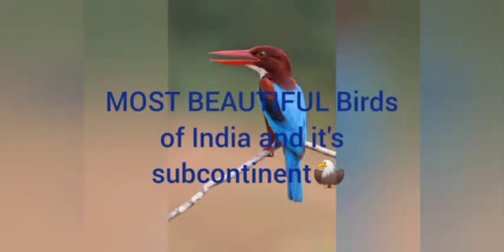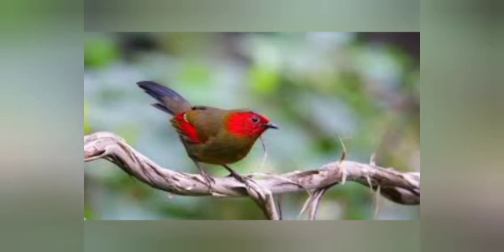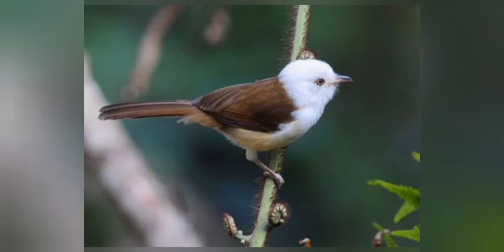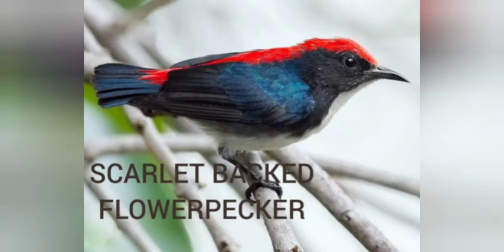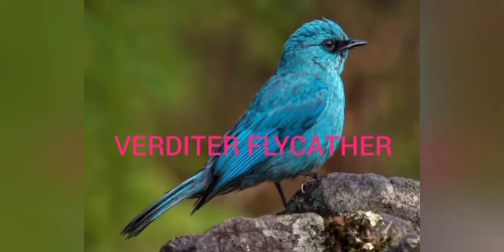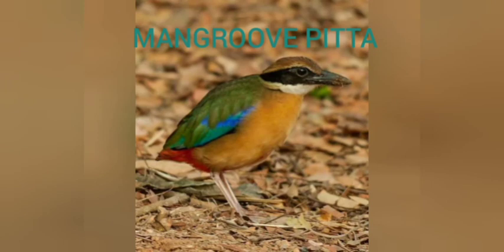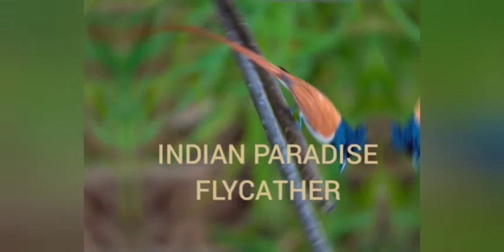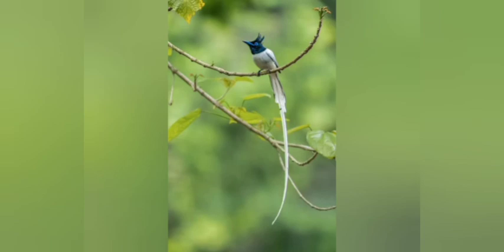most beautiful birds of India and it's subcontinent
hi guys, this is my first video, about most beautiful birds of India and it's subcontinent.